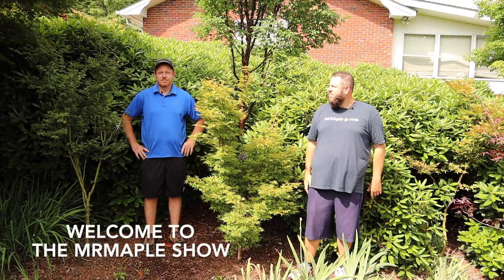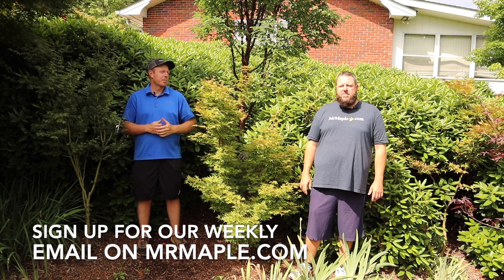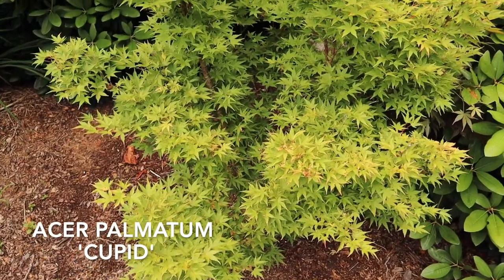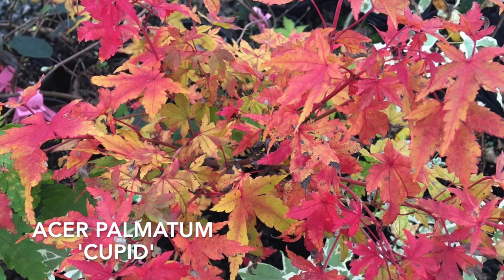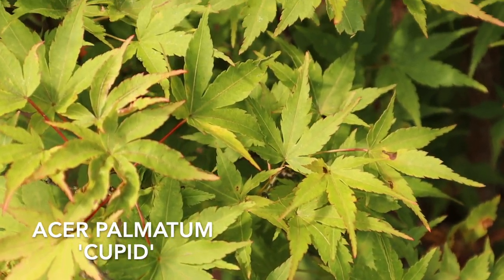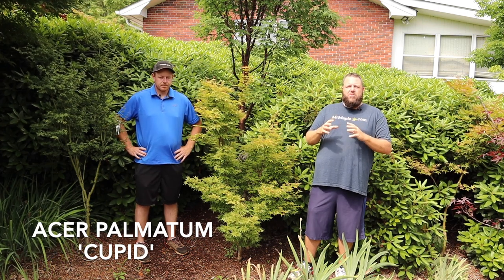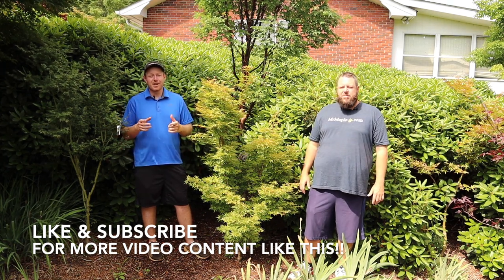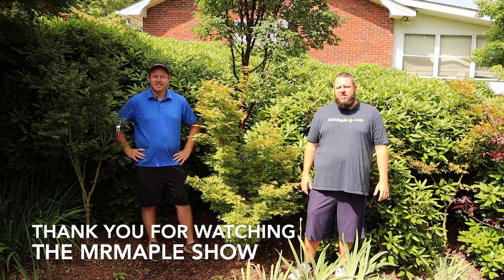Acer Palmatum 'Cupid' Dwarf Coral Bark in the Garden! - Japanese Maples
Today’s focus is on Acer palmatum 'Cupid,' a unique Japanese maple from the Area 51 collection at MrMaple.com. This tree, a dwarf version of the popular 'Sango kaku,' features dense, coral-colored bark and a compact, rounded habit, making it ideal for smaller gardens or containers. Named after a witch's broom—a genetic mutation that resembles a squirrel’s nest—'Cupid' was discovered by the MrMaple team during a drive through Tryon around Valentine's Day. This variety grows slowly to about 6 to 8 feet in ten years and showcases vibrant red bark, especially striking in winter. 'Cupid' thrives in zones 6 through 9, with a preference for some shade in hotter climates. For those interested in unique Japanese maples or finding witch's brooms, MrMaple encourages sharing photos and checking out their video on the topic.

ACER PALMATUM 'CUPID'

'Cupid' Dwarf Coral Bark Japanese Maple

AREA 51 COLLECTION™ PLANTS THAT ARE OUT OF THIS WORLD

Zones 6-9

'Cupid' is a dwarf broom mutation that we found on a coral bark Japanese maple shown in the photo. Grafting this dense mutation resulted in a dwarf coral bark Japanese maple that will reach 6-8ft in 15 years. Fall color is a bright yellow.

MrMaple🍁com